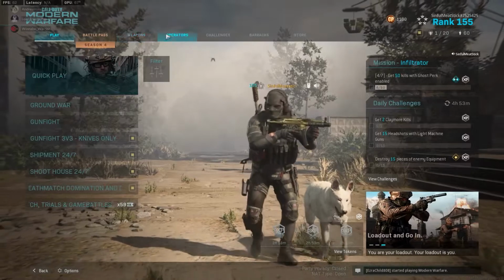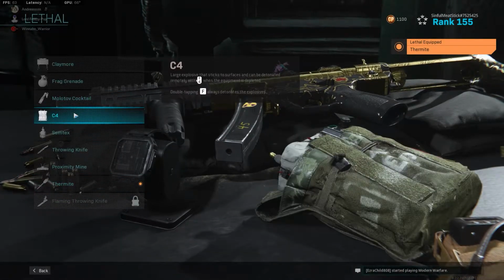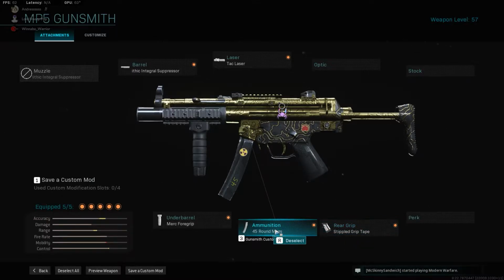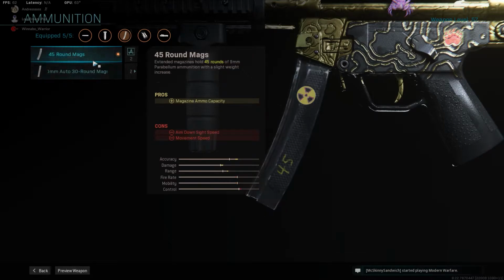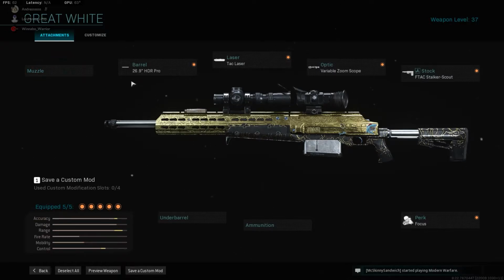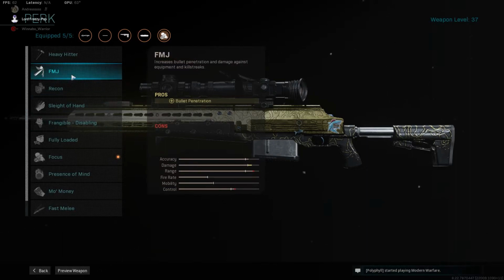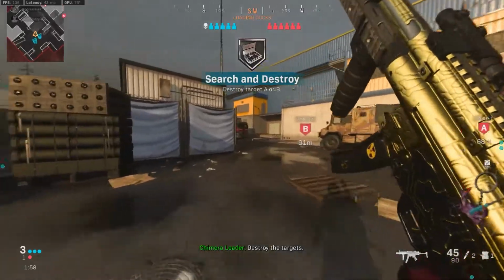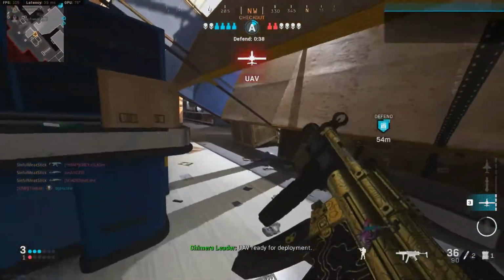Call of Duty Modern Warfare 2020 - Search and Destroy Loadout OVER POWERED MP5/HDR Class Setup!!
Here is a Sneak Peek At My Main Search And Destroy Class Setup MP5 / HDR , Whenever I am Streaming I Get Asked What My Loadout is A Lot. So I Thought Id Release This Video to Make Things Easy For All My Loyal Subs :)